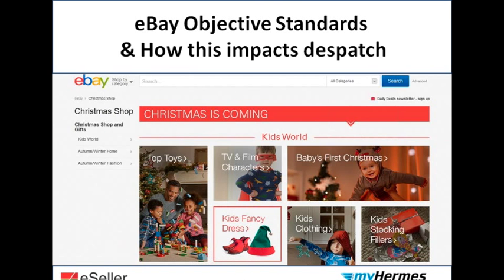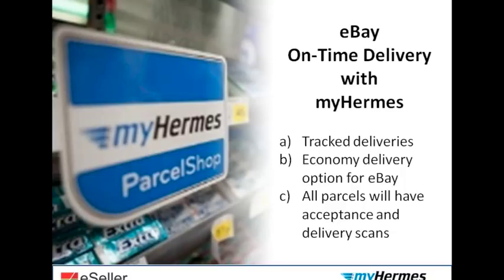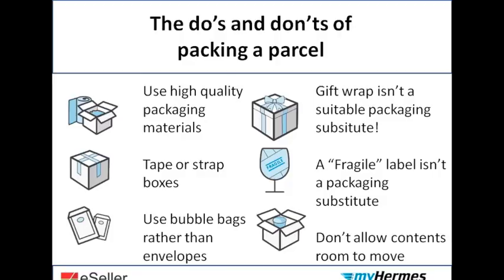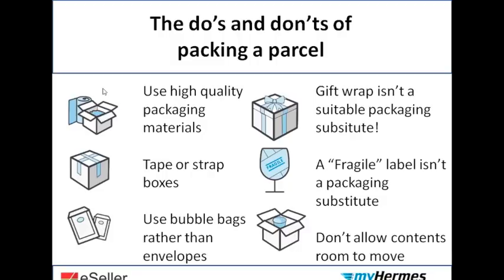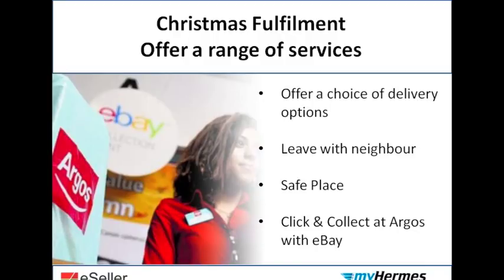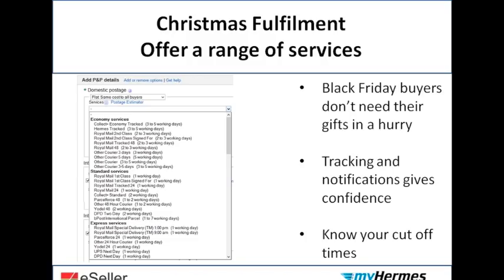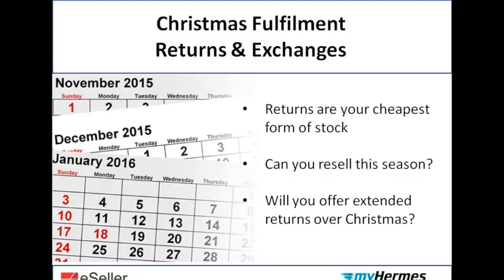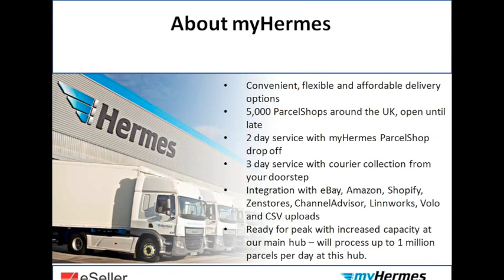How to have a successful Christmas Shopping season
In this webinar, Chris Dawson from Tamebay and Joanne Morley from MyHermes join Paul Skeldon, acting editor of eSeller.net, to discuss some top tips for meeting Christmas demand for your goods – from how to create ‘gift sets’ to sell more goods through to how to get the best from fulfilment and delivery.